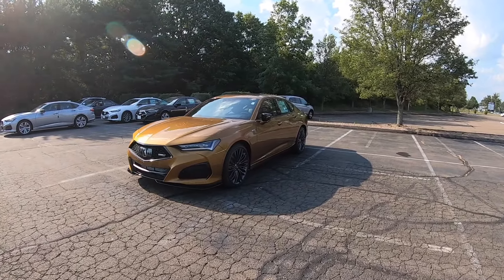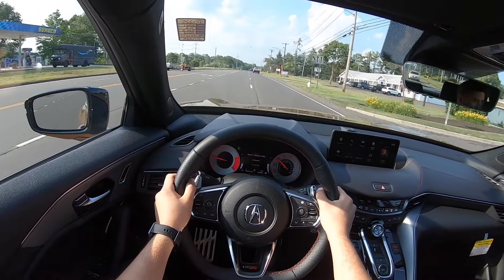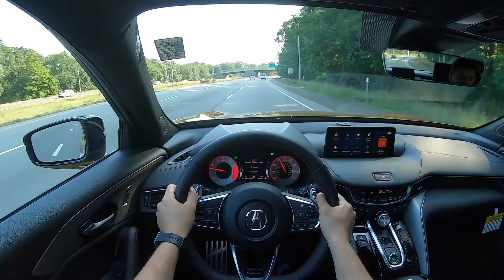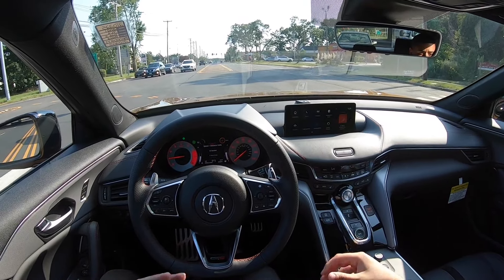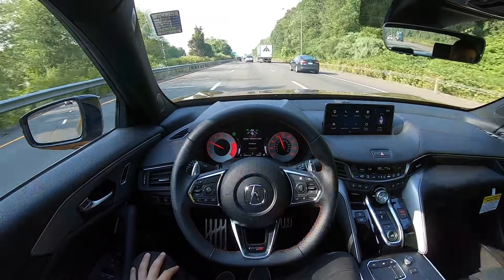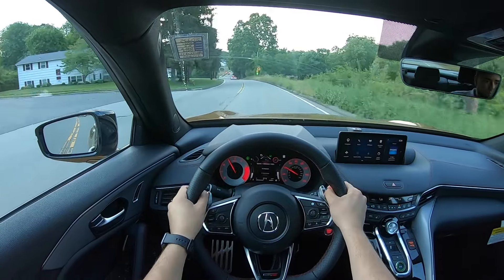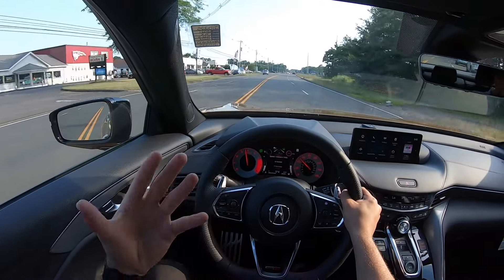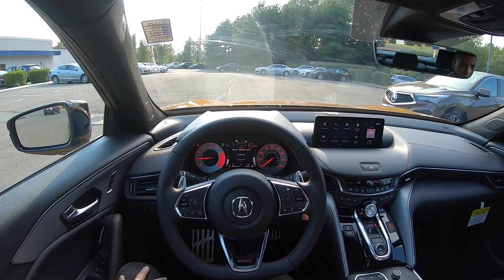2021 Acura TLX Type S POV Test Drive - The German Killer!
Thanks to Manny and Acura By Executive in North haven, CT